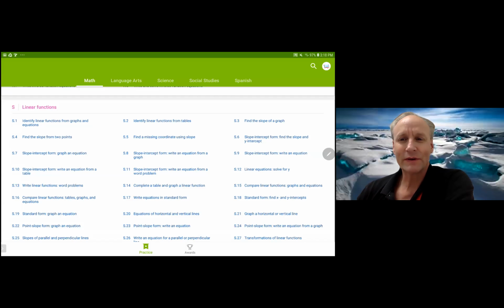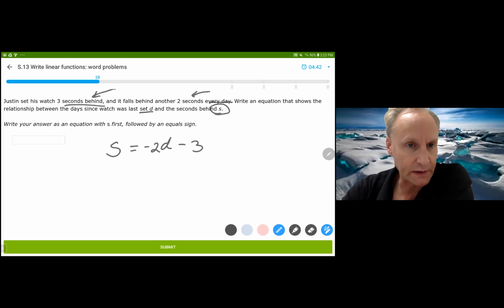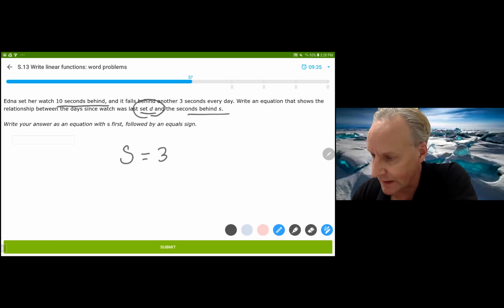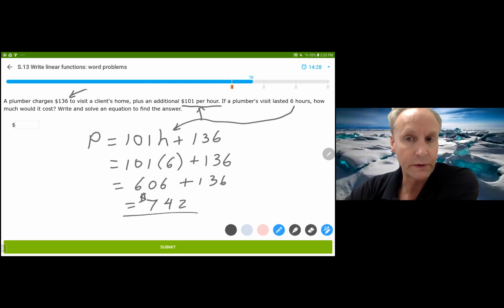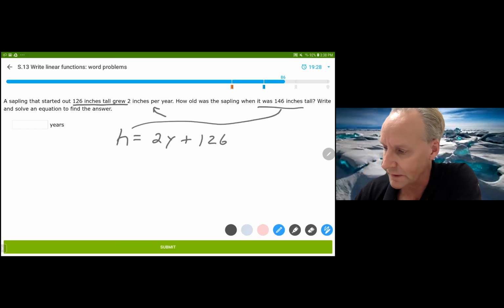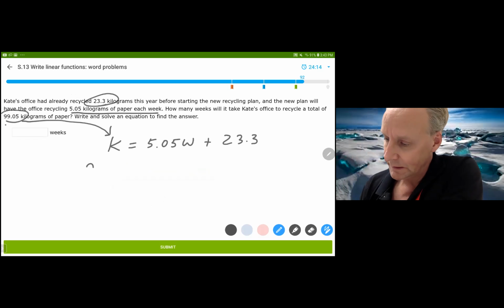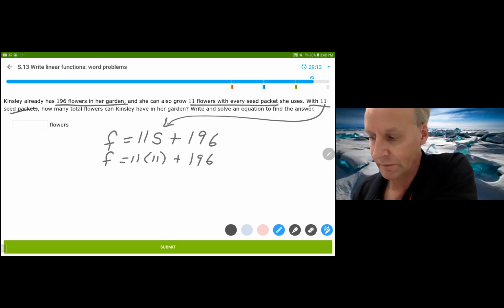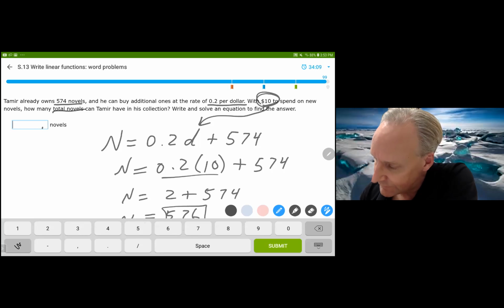IXL Algebra1 - S.13 Write Linear Functions: Word Problems.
This is very similar to the problems from S.11, but we are using more descriptive variables and applying them to solve the problems.